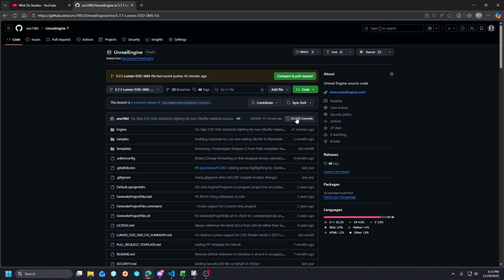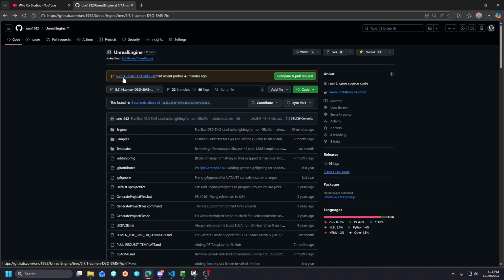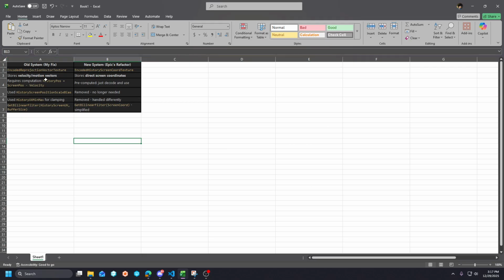UE5.7.1 - DX 11 & DX12 (SM5) Lumen Fix!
(REMEMBER YOU NEED TO HAVE YOUR EPIC GAMES ACCOUNT LINKED TO GIT)